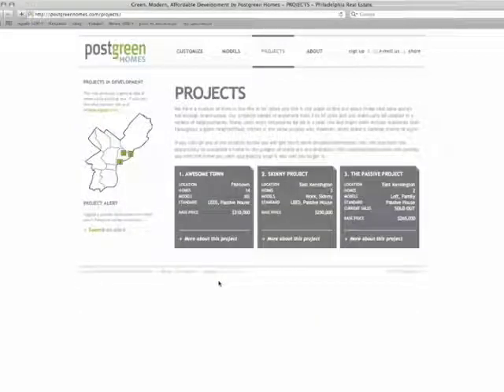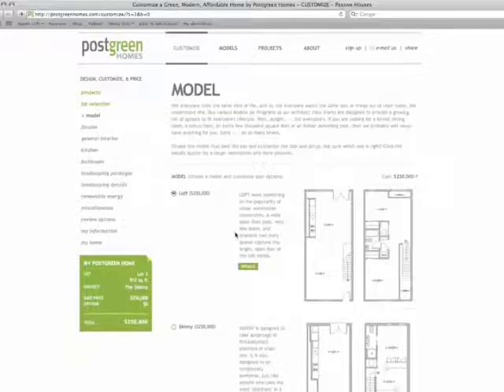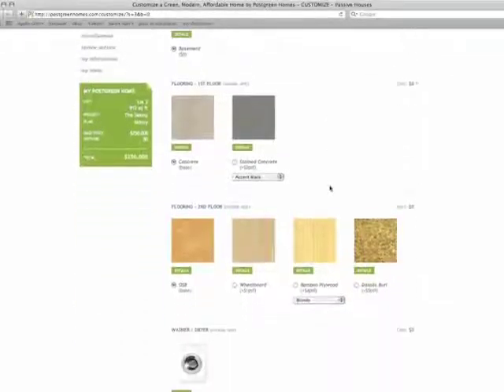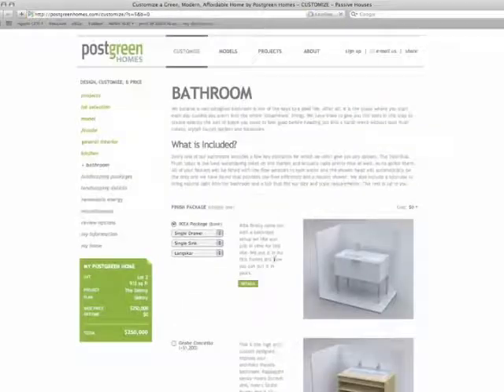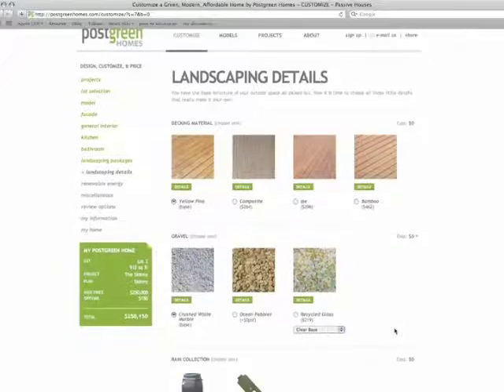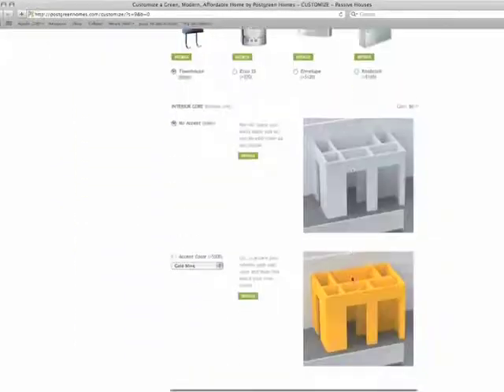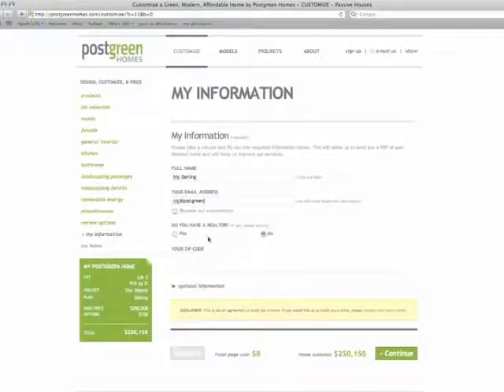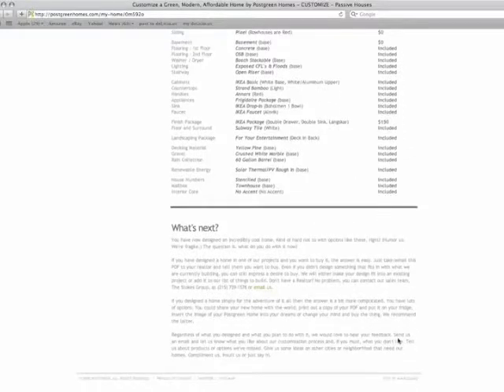Postgreen Homes Web Walkthrough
Nic Darling of Postgreen Homes walks us through customizing a new, modern and green home on the new PostgreenHomes.com website created by Nimblelight